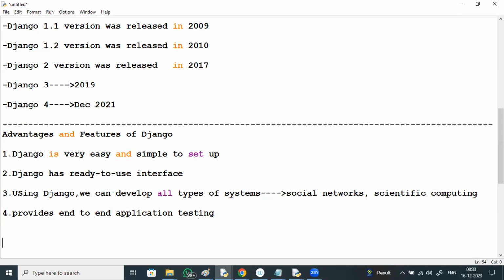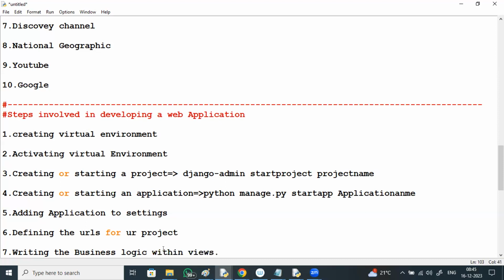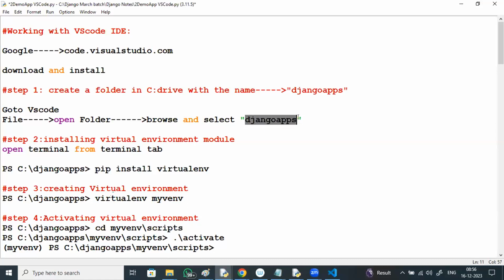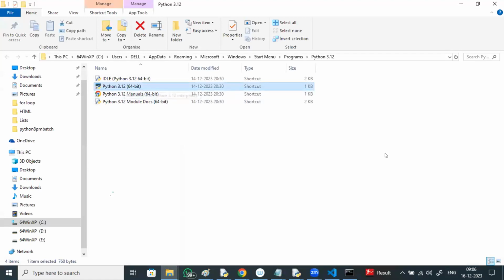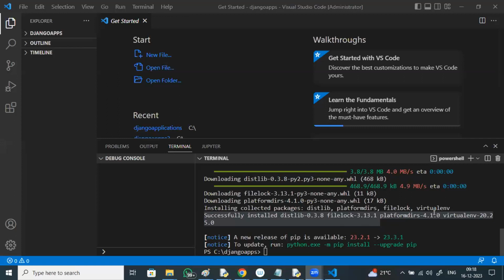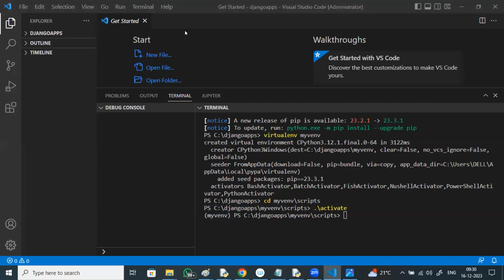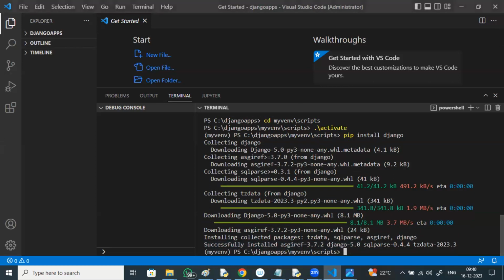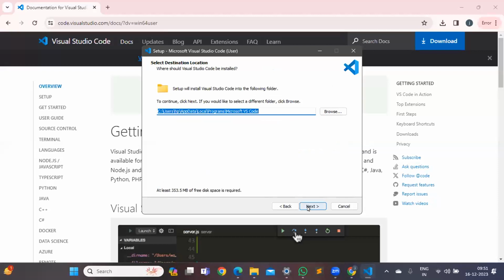DJANGO (10 Weekends Batch) tutorials || by Mr. Vijay On 16-12-2023 @8AM IST